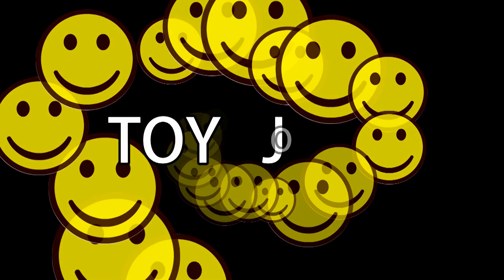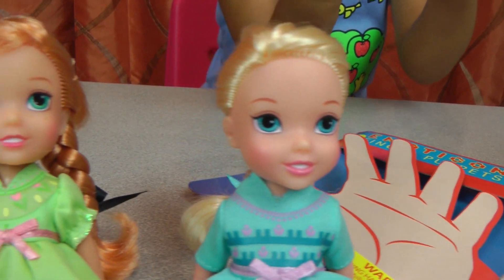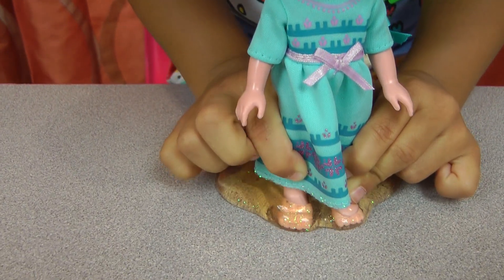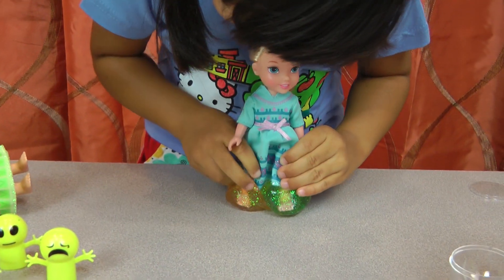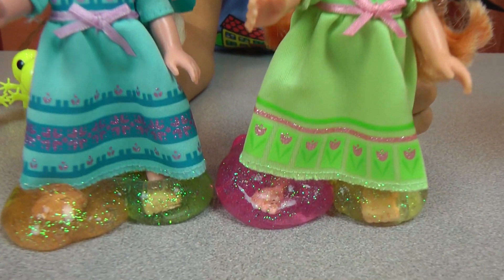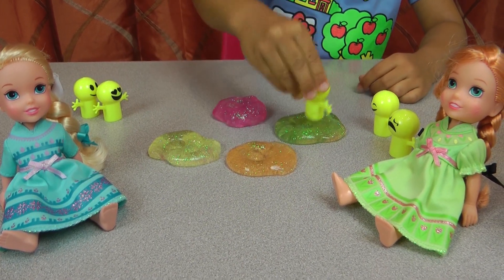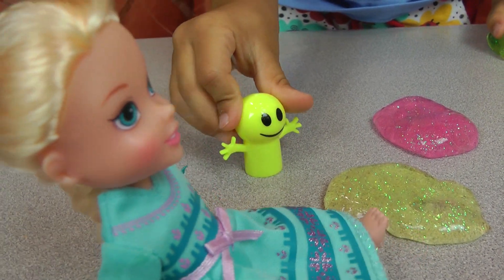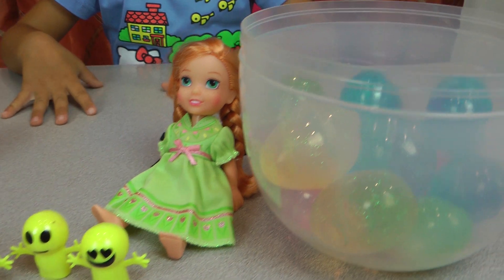ELSA and ANNA TODDLERS play with finger Puppets and Slime ! Emoji faces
A video for toddlers and small kids with Elsa and Anna toddlers playing with Emoji finger puppets and slime. In this kid friendly video , you can see little Anna and Elsa having fun with the Emoji puppets and then they all jump in sparkly slime. Watch the toddlers getting slime feet and somebody plays a prank on Elsa ! Will she get upset? Enjoy!

Little Live Pets Hatching Chick! Barbie cares for the baby chick - eating - drinking - go to bed

Audio Sound Music credit:

and
 "Run Amok", " Life of Riley", "Carefree"